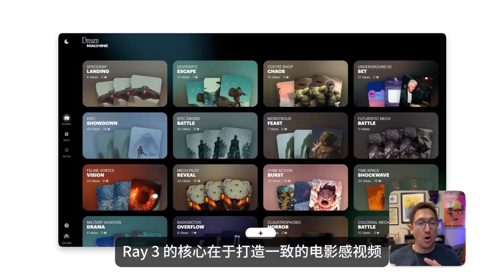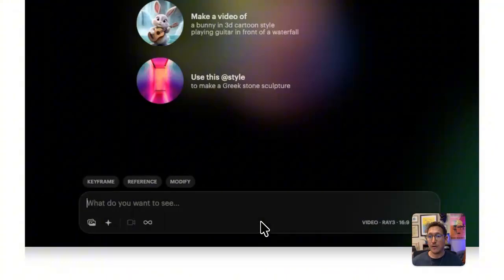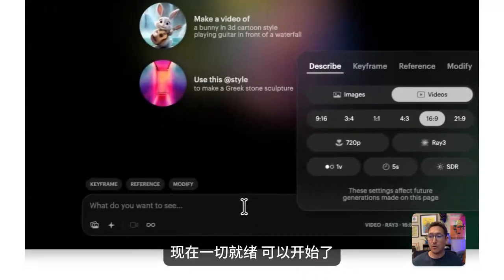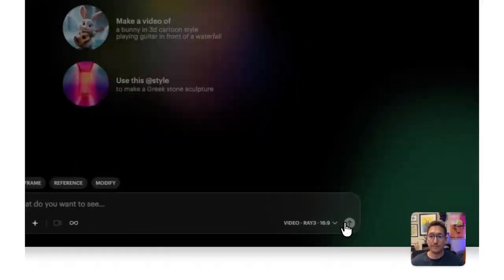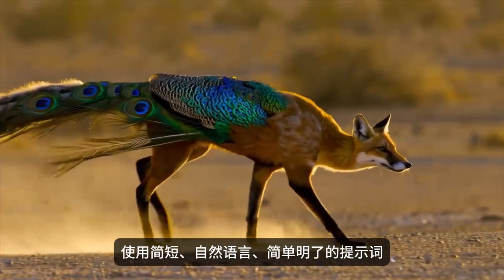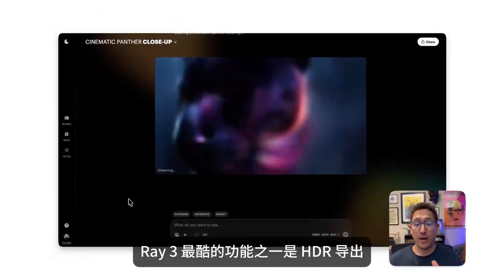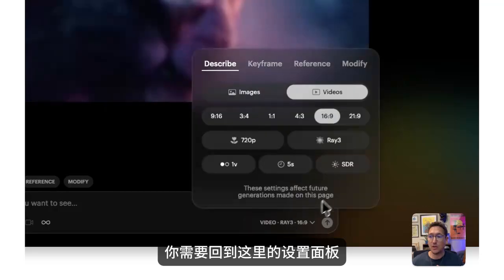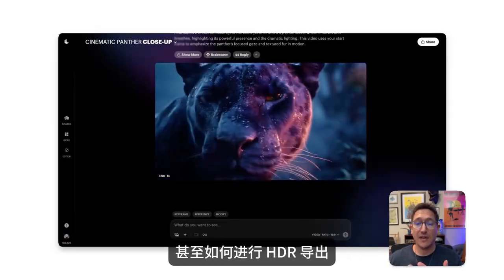Ray 3 Tutorial: Make Your First AI Video Fast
Among all AI video tools, Luma's interface is the most unique. Davicho, formerly the creative director of Meta, provided an introduction to using Luma's latest model, Ray 3.